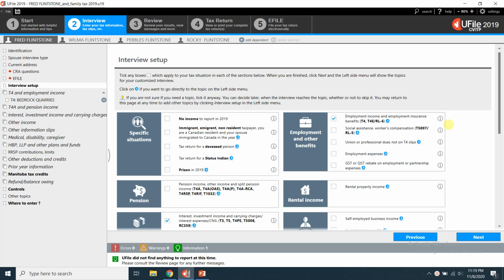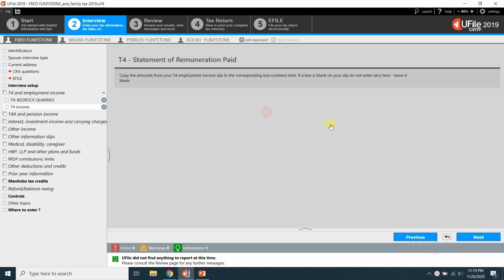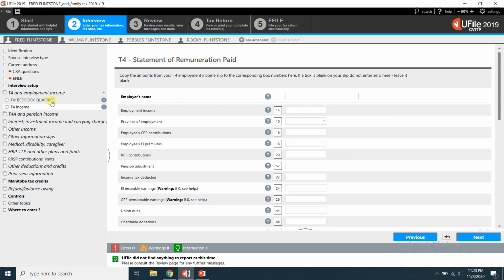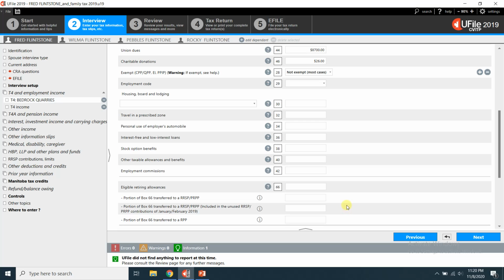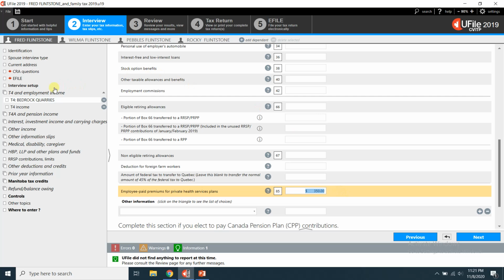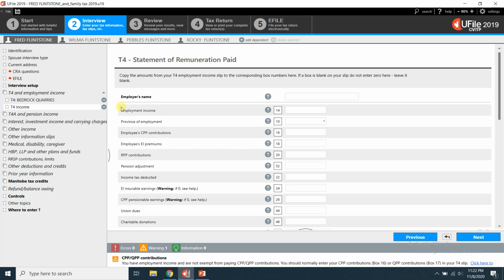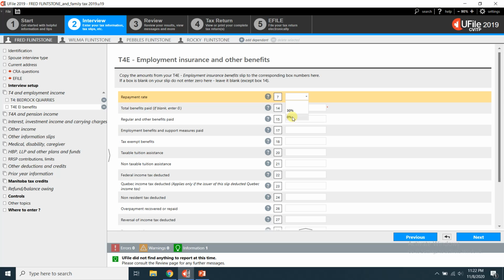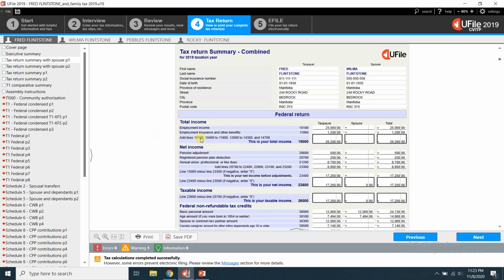Reporting T4 Income Chapter 5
This video will show you how to add T4 and T4E slips to the UFile software.

See Chapter 4 of the Basic Tax Curriculum from Community Financial Counselling Services.

Background Image: Tom Hermans